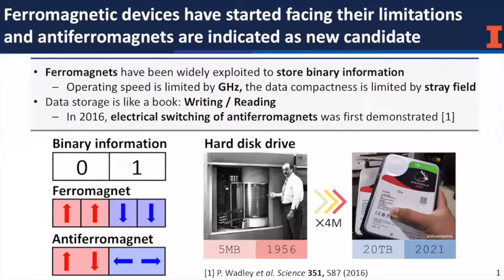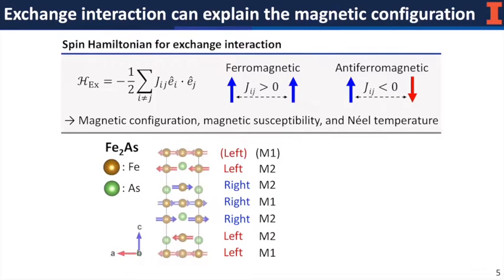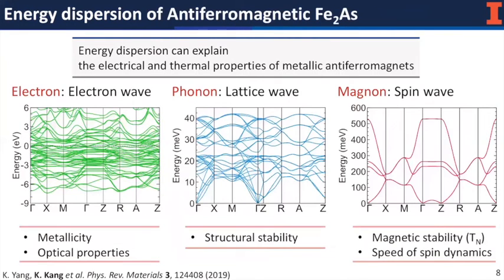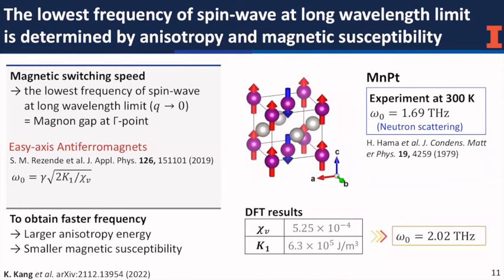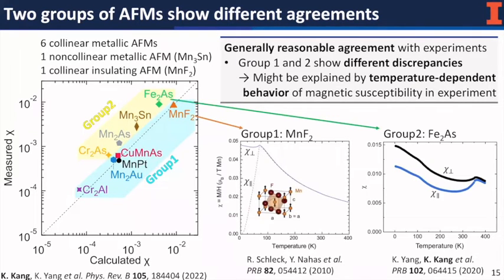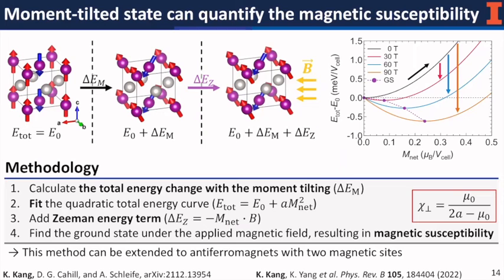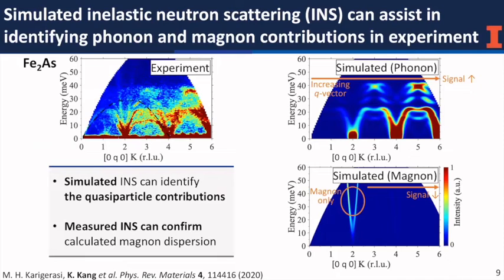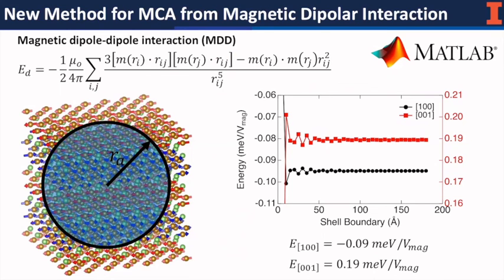Magnetic properties and energy dispersion of metallic antiferromagnets (K. Kang)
he first demonstration of electrical switching in metallic antiferromagnets in 2016 [1] has drawn our attention, and it has become new candidate material for future magnetic memory devices [2]. However, the majority of underlying physics for their unique properties is still under the veil. This work with first-principles methods investigates the ground-state magnetic interactions and quasiparticle energy dispersion relations to explain the magnetic structure and predict the magnetic properties of metallic antiferromagnets. Quantification of exchange interactions and magnetocrystalline anisotropy enables the calculation of the magnon dispersion of metallic antiferromagnets, leading to the estimation of their Néel temperature and the switching speed. In addition, we found the importance of magnetic dipole-dipole interaction in magnetocrystalline anisotropy energy. Comparison with experimental works provides a comprehensive understanding of the unique magnetic properties of metallic antiferromagnets.

The Illinois Materials Research Science and Engineering Center is supported by the National Science Foundation MRSEC program under NSF Award Number DMR-1720633.

[1] P. Wadleyet al. Science351, 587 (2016)

[2] S. A. Siddiqui et al. J. Appl. Phys. 128, 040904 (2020)